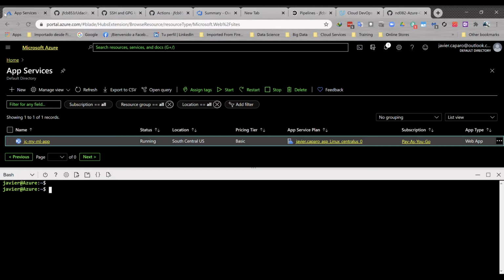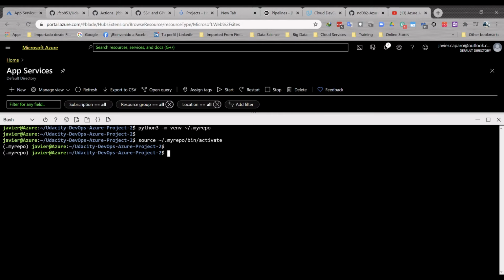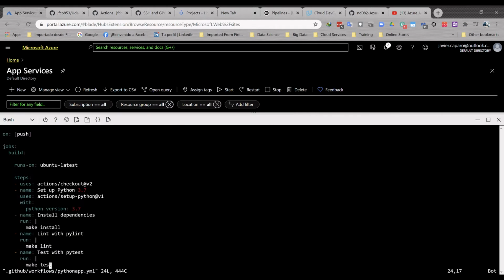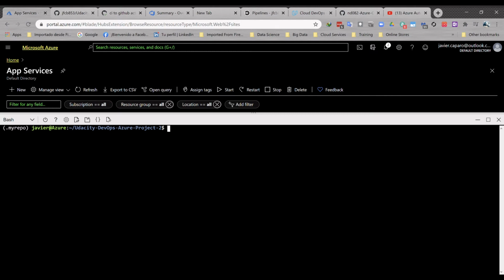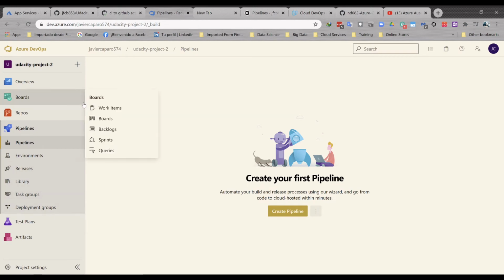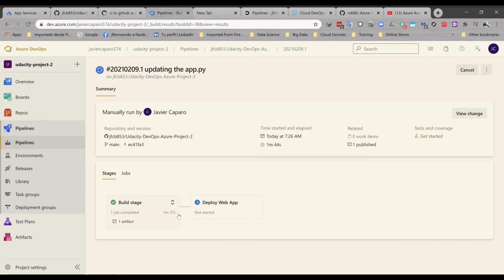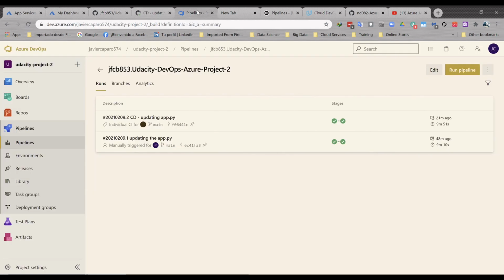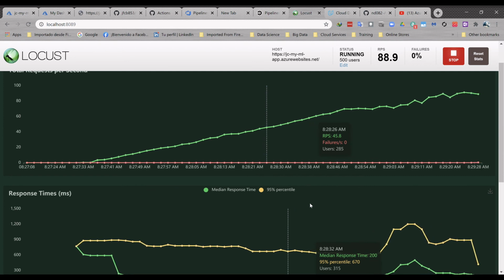Udacity Azure DevOps - CI/CD Pipelines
Build CI/CD Pipelines  for a ML python app using GItHub Actions and Azure DevOps
The app is deployed as an Azure WebApp Service.